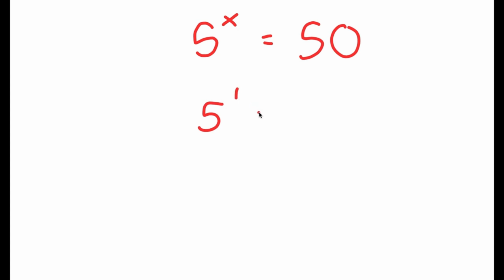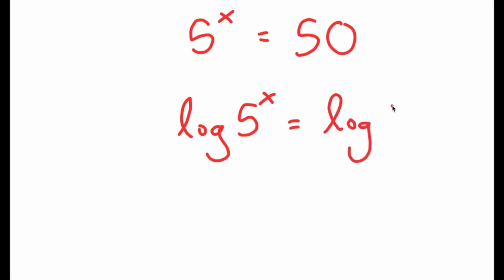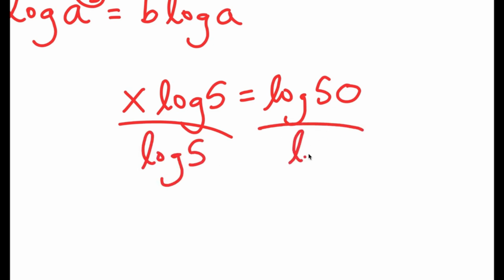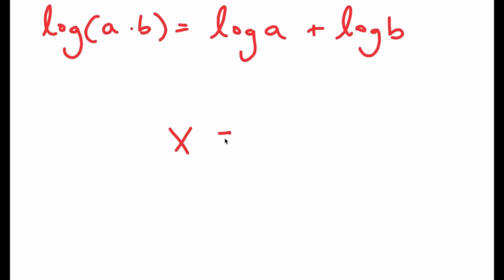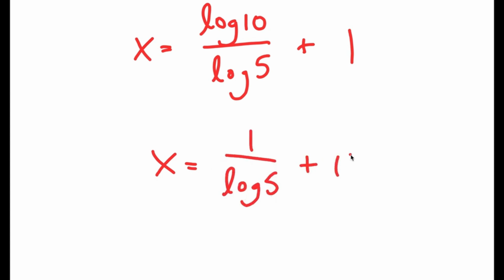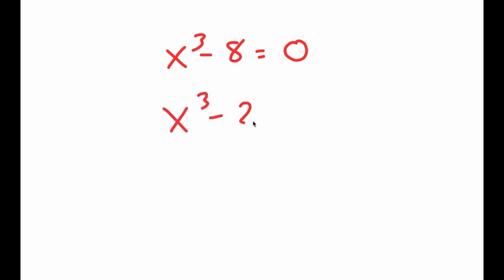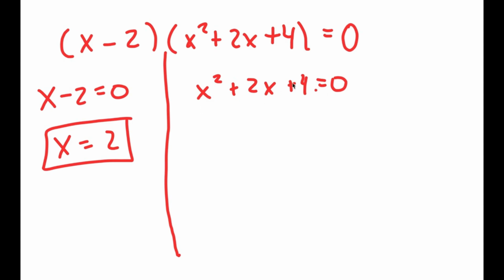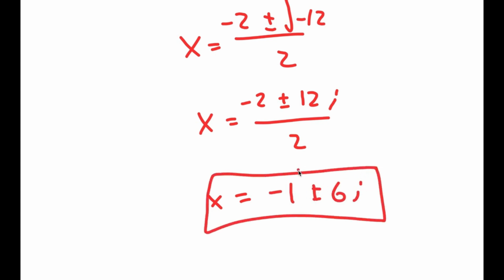An Extreme Olympiad Problem | Can You Solve This?